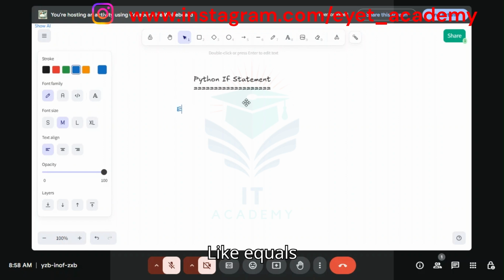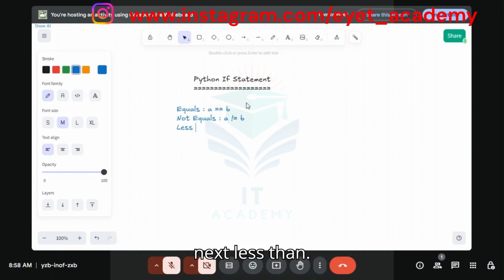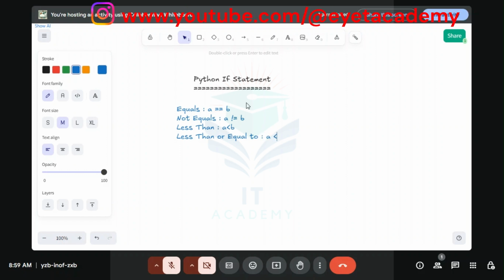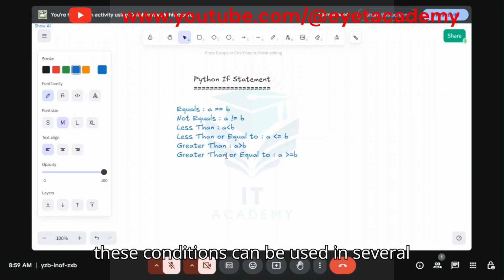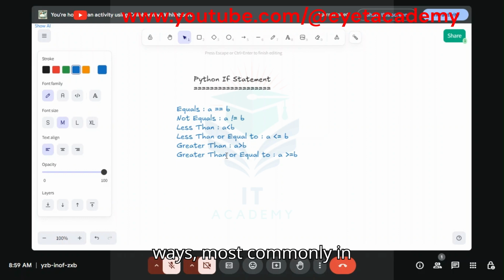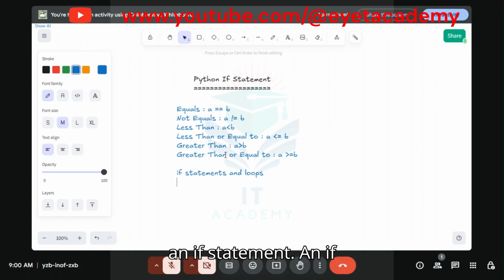Python If Statement | Python If Statement Example